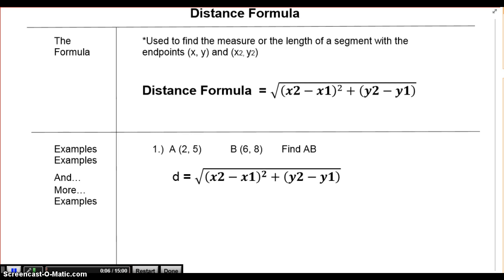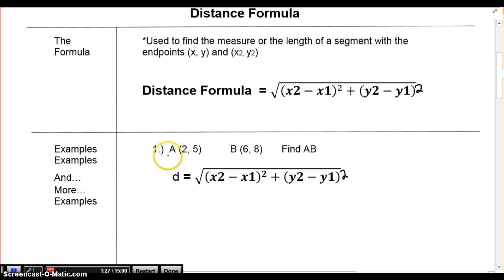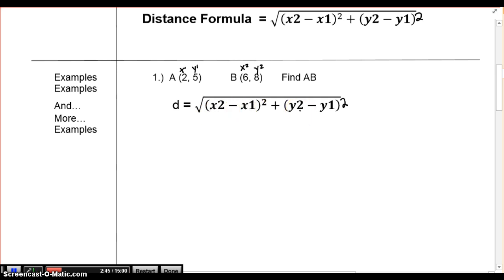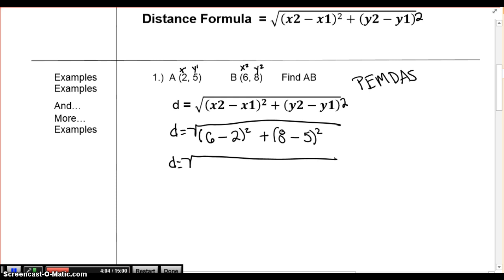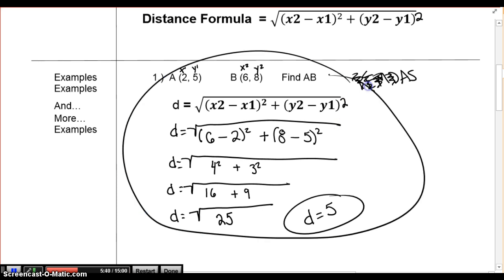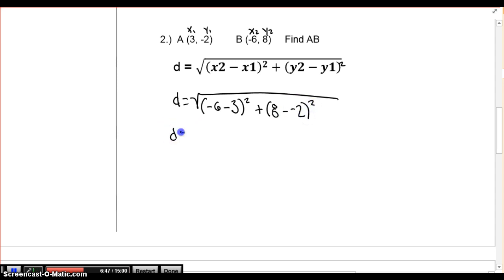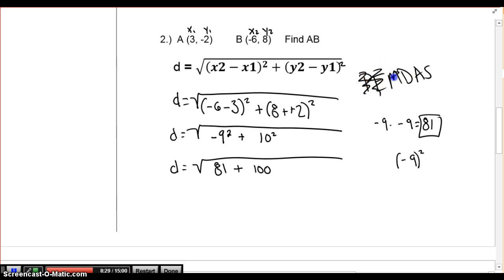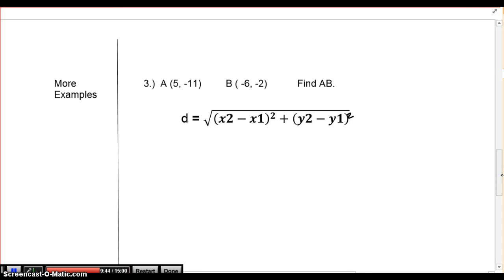Ch 4 - 4.4pII-Day 6-Distance Formula